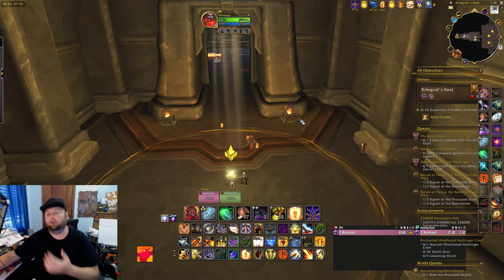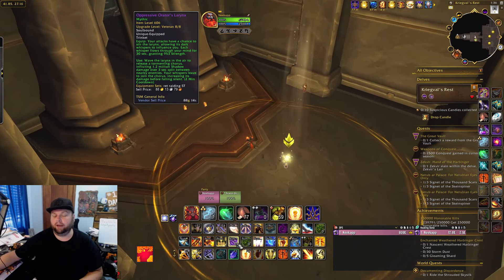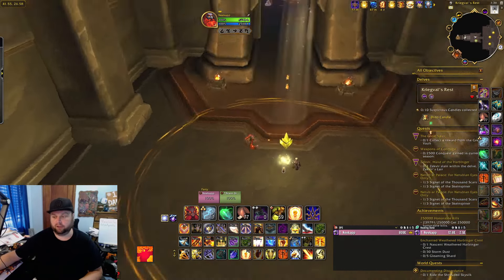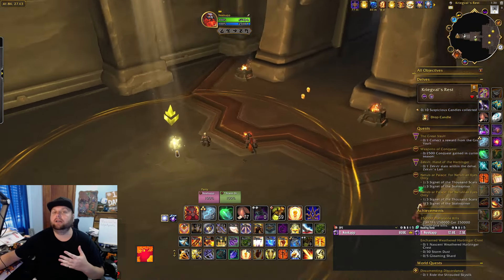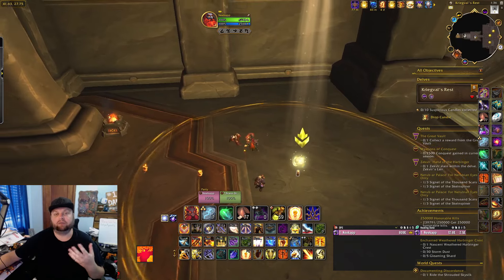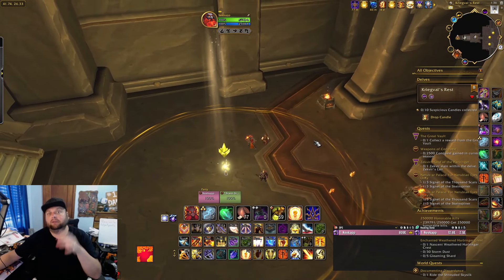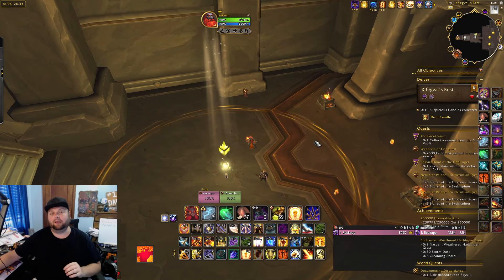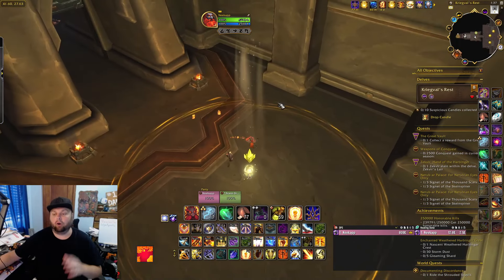Retribution Paladin Tips & Tricks for Soloing Delves | Master the New WoW End Game Content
Trying to offer some common sense, and some more unintuitive tips and tricks for specifically Ret Paladins struggling with soloing the delves. A lot of the advice anyone can use regardless of class.